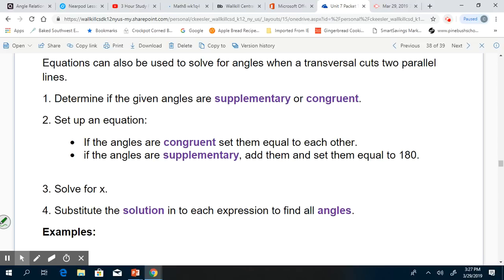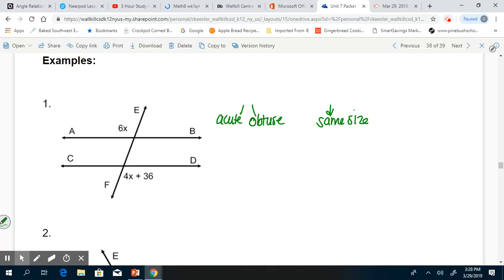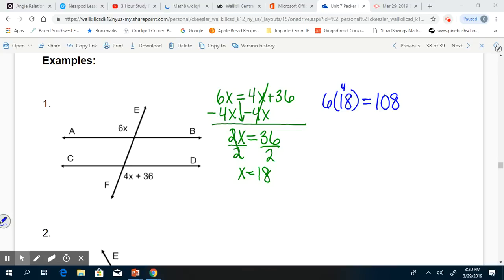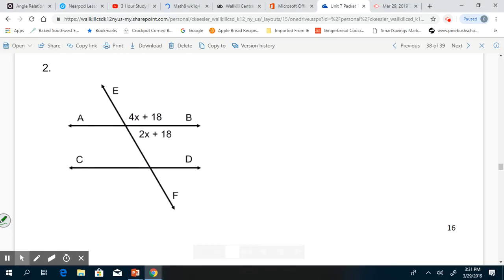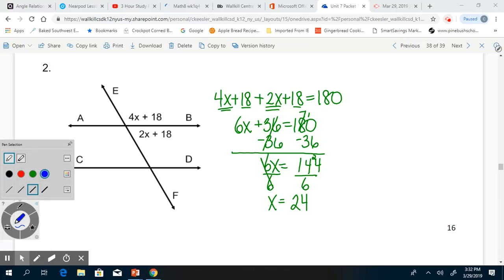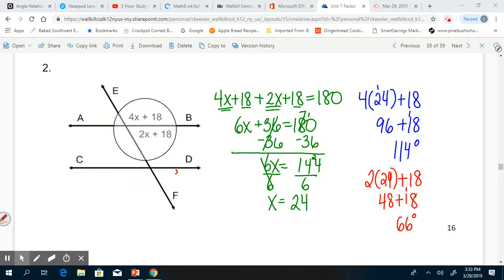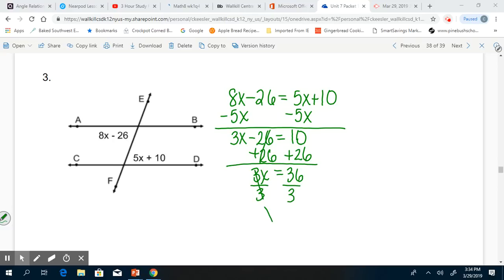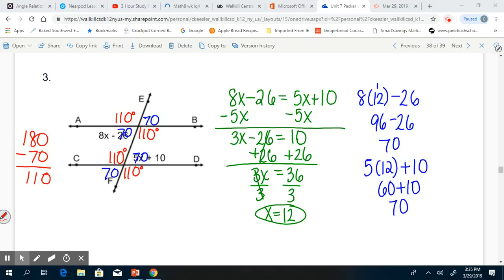Angles and Algebra